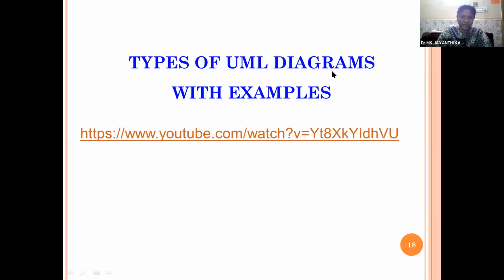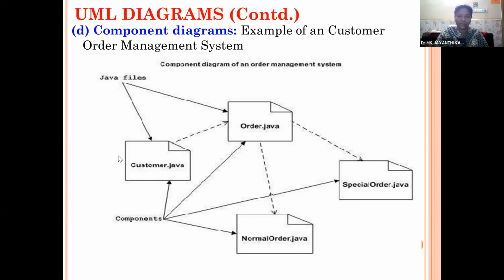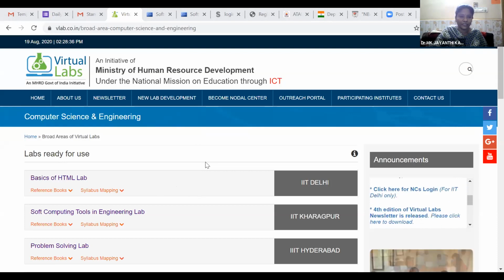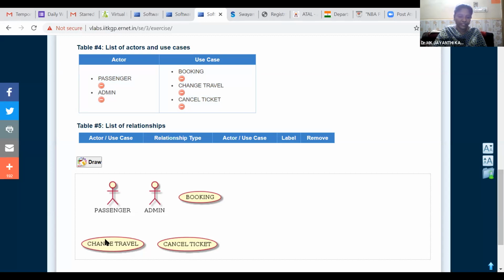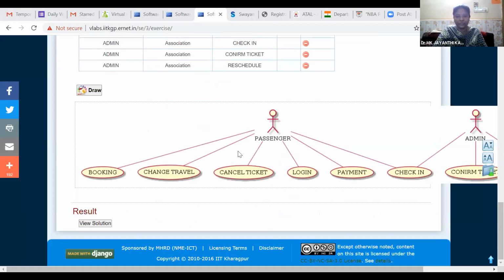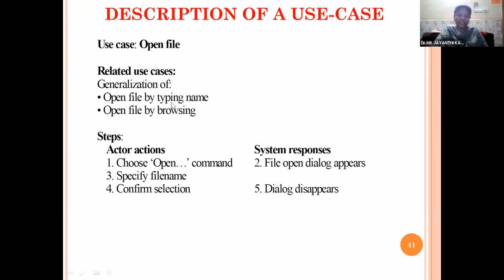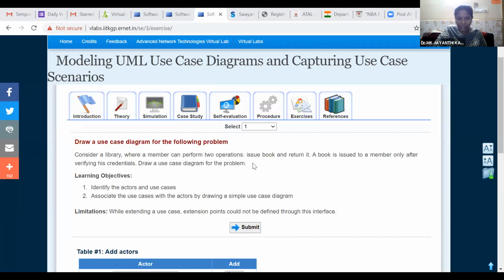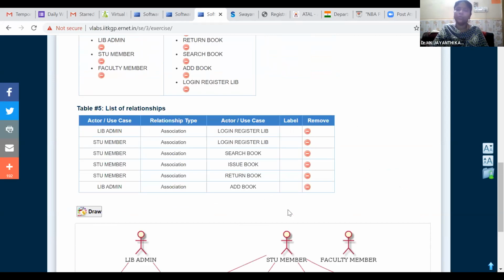Developing Use Case Models -Design Implementation using Virtual Labs.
Topic: SOFTWARE ENGINEERING AND TESTING
Date: Aug 19, 2020 03:22 PM India

DEVELOPING USE-CASE MODELS
USE-CASE DIAGRAMS
USE-CASE DESCRIPTIONS
BASICS OF USER INTERFACE DESIGN,